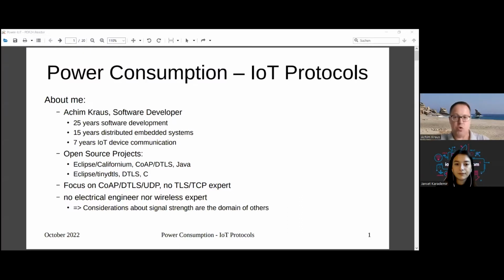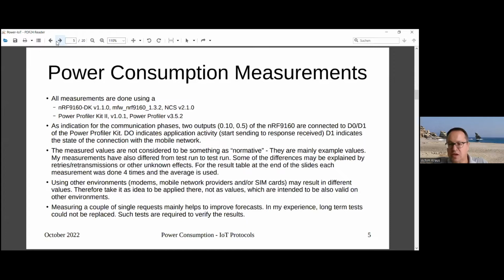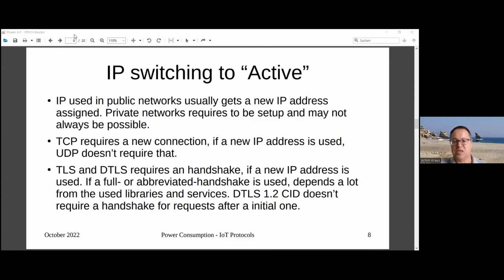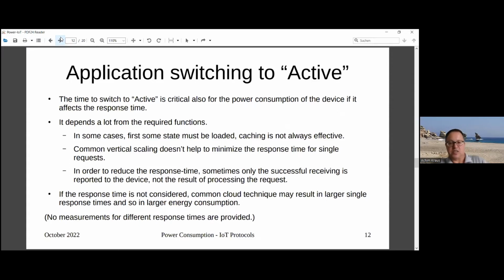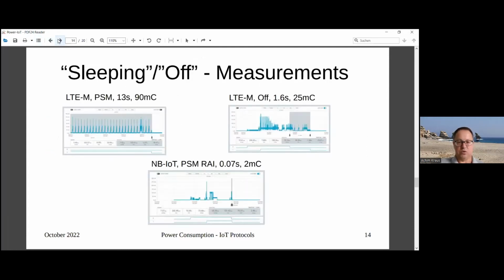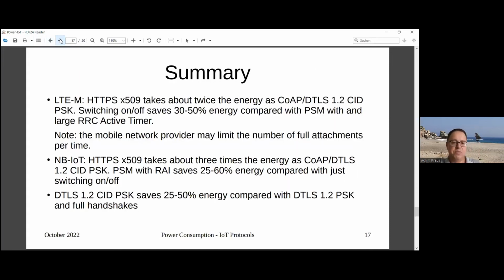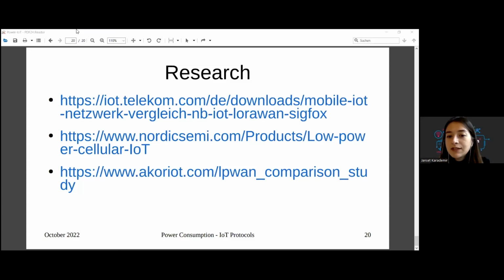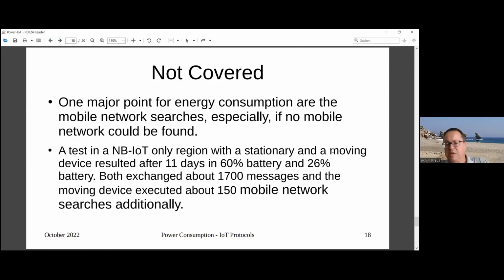Power Consumption of IoT Protocols - NB-IoT and LTE-M learning Week by iotcreators.com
Power Consumption of IoT Protocols, presented by Achim Kraus (CoAP/DTLA Cloud Expert)

iotcreators.com provides easy access to cellular IoT connectivity, making it easy to get started with IoT. We provide access to cellular IoT networks like NB-IoT and LTE-M. In addition, we have a LoRaWAN network server, so you can use any kind of LPWAN technology according to your needs.
With the platform, you don’t need to worry about device management and message brokerage, you can directly forward your device data to your application endpoint via webhooks.
It is a device-agnostic platform so you can simply use any cellular device, works independently of the application endpoints so you can pick any endpoint, or use your custom application endpoint.